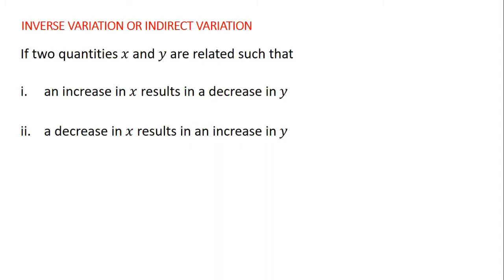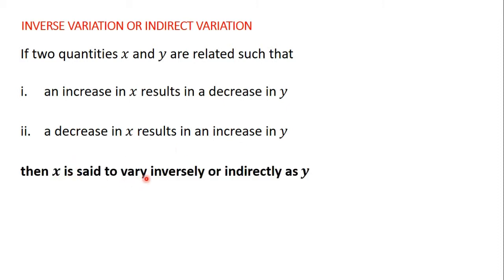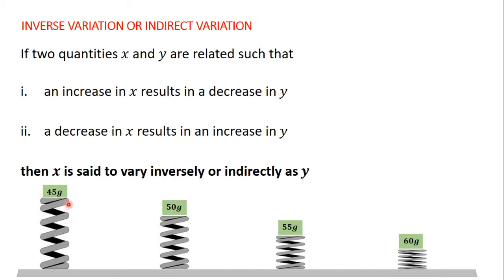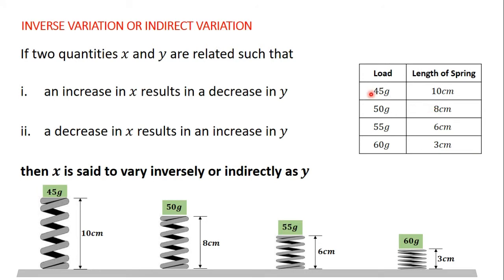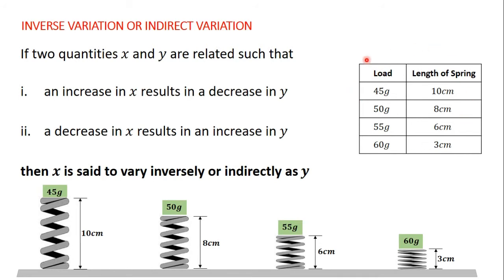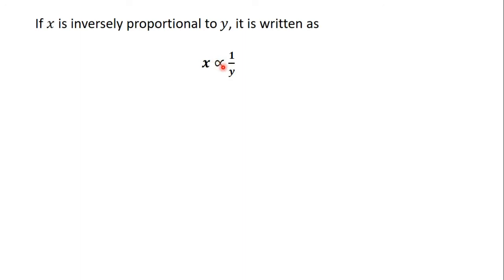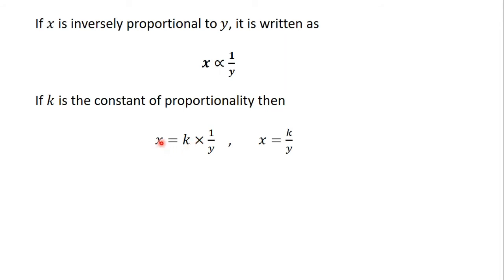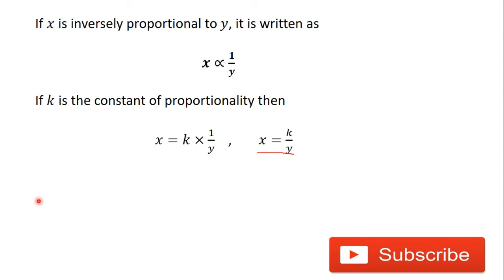6 Indirect or Inverse Variation